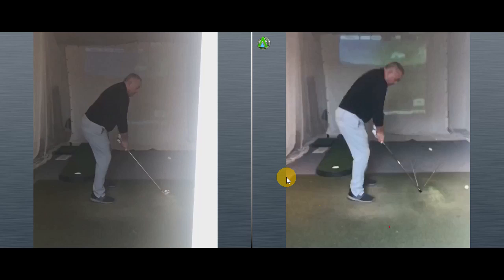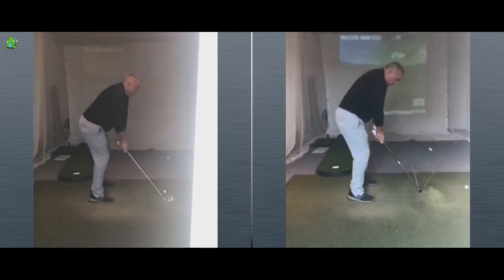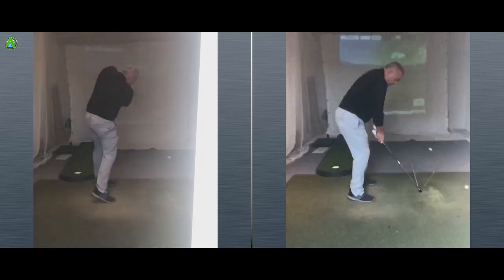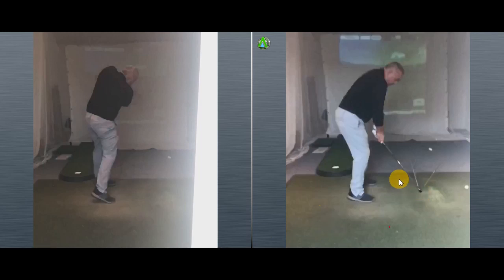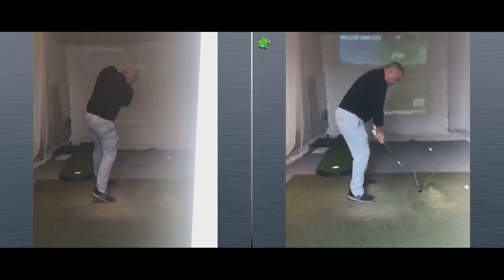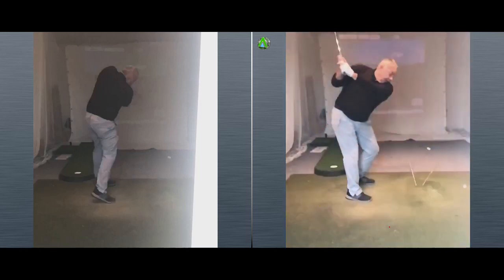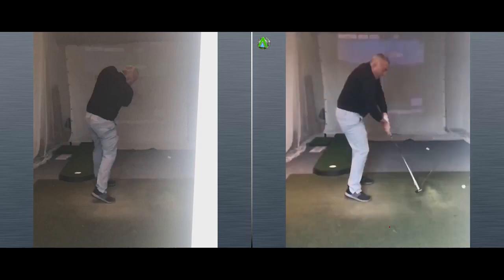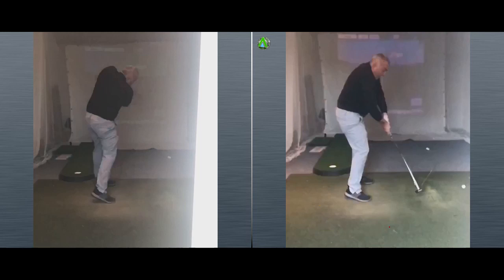Golf studio lesson - GolfHammer task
Head Professional Mark Allen explains how he changed a clients lifetime habit by using a GolfHammer and changing the task.